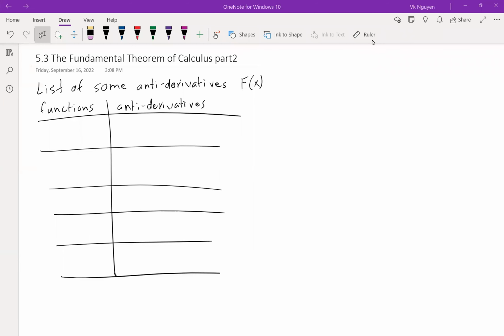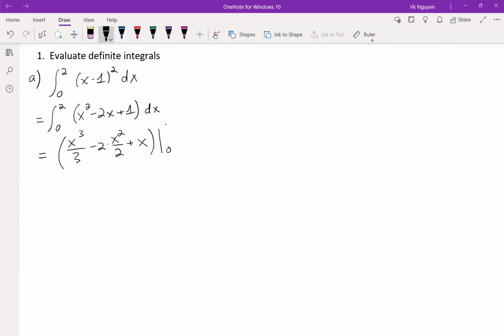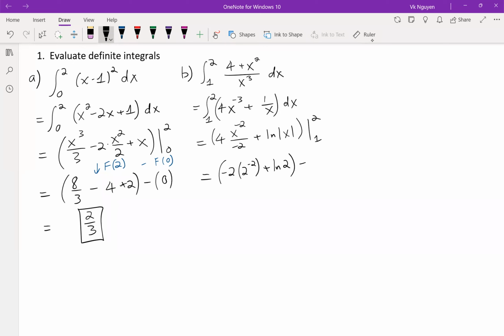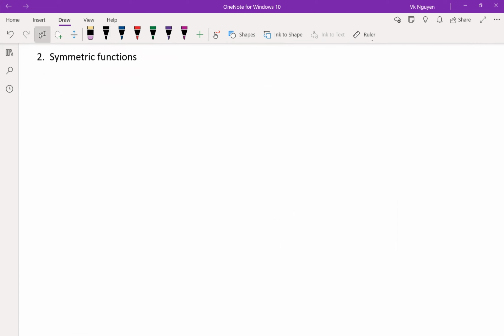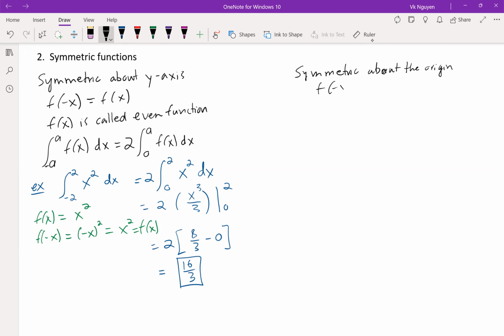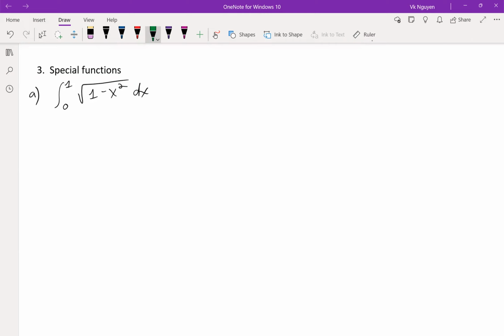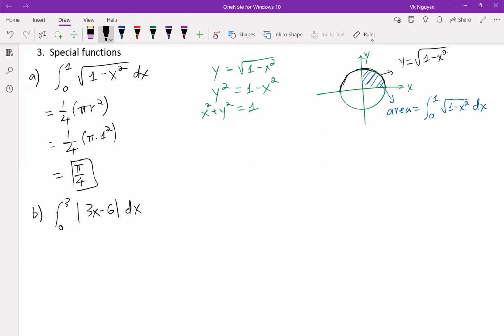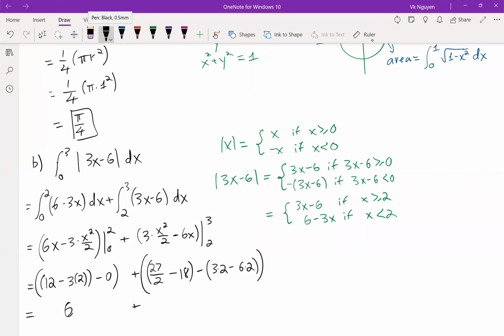IntCal 05 The Fundamental Theorem of Calculus part2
This video introduces learners how to use the Fundamental Theorem of Calculus part2 to evaluate definite integrals of various functions.
0:00 Intro
0:12 List of some common anti-derivatives
1:36 Evaluate definite integrals
7:42 Symmetric functions
12:10 Special functions including absolute value